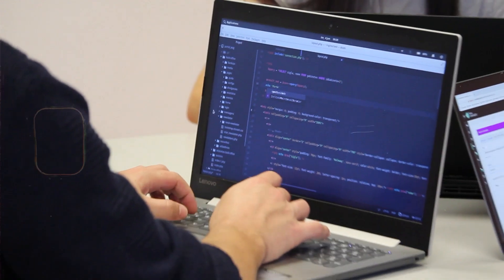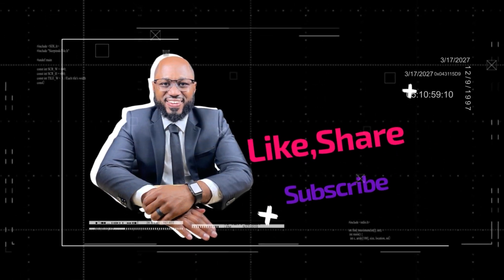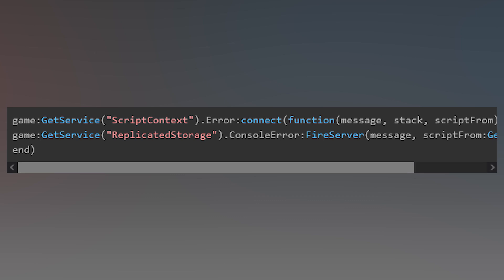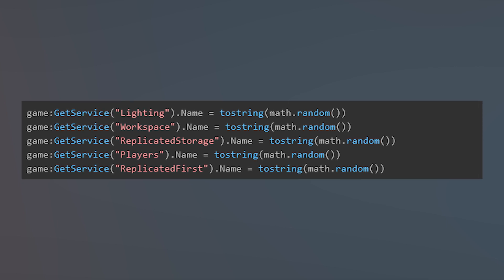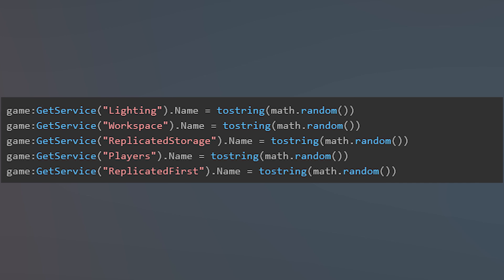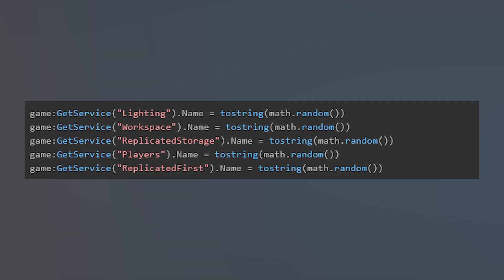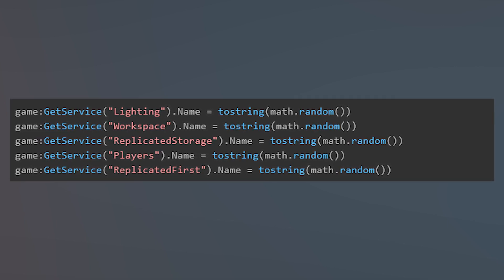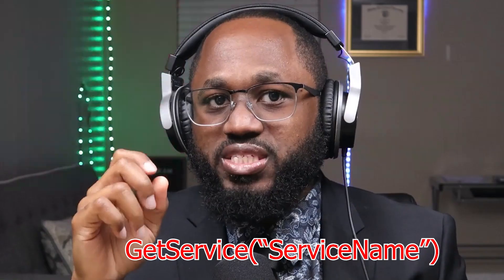How To Exploit On Roblox PC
How to exploit on Roblox PC is the topic of my latest video. I also go over how to protect yourself from hacker exploiting your Roblox programs. What is the best way you feel you can exploit Roblox on a PC?